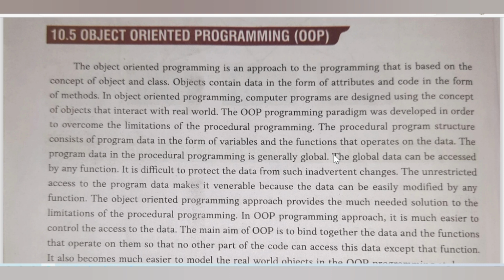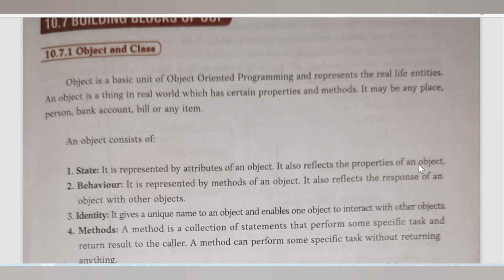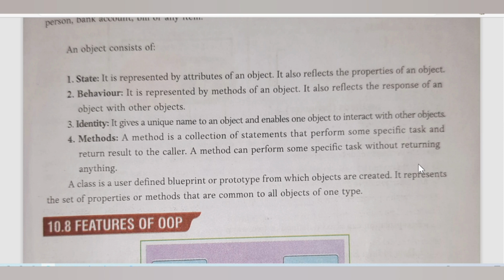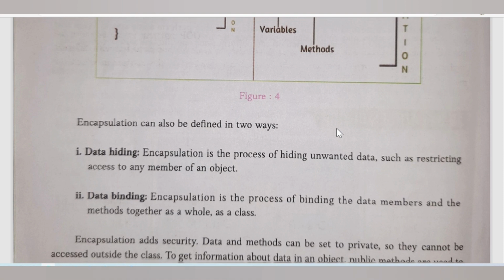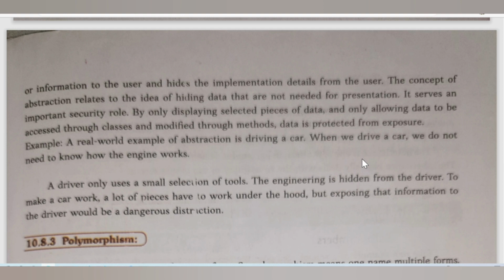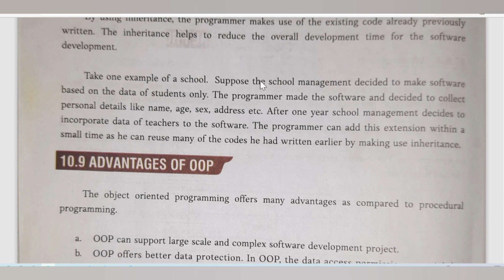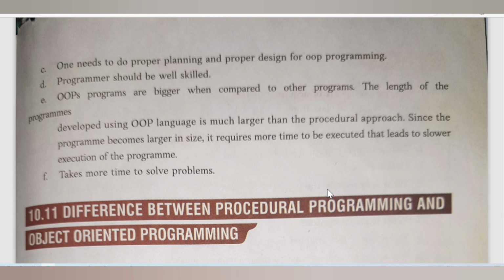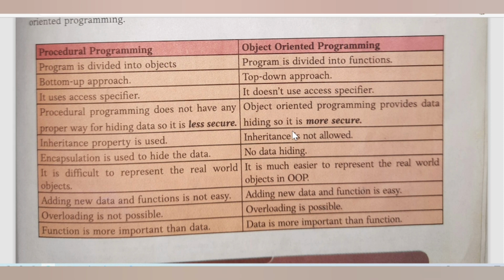Object Oriented Programming - Chapter 10 Computer Science Part 2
Object Oriented Programming - Chapter 10 Computer Science Part 2 Explanation in Assamese and English